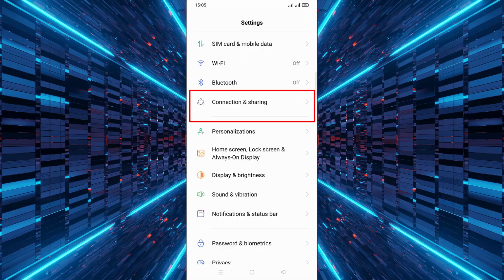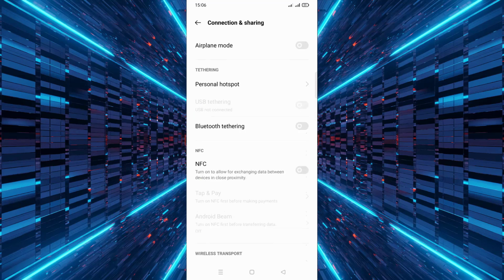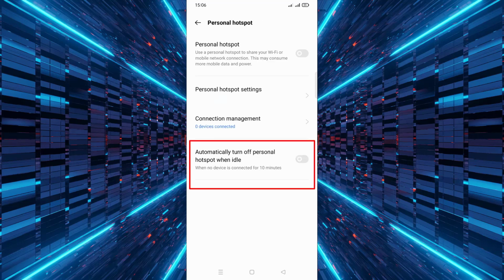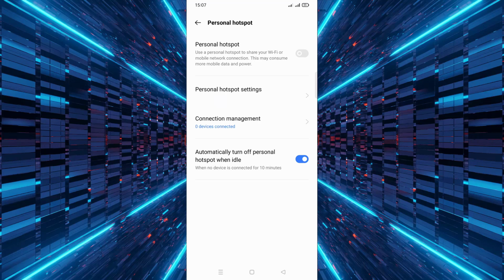How to Auto Turn Off Personal Hotspot on Android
In this video, we’ll show you how to automatically turn off your personal hotspot on Android.
This feature can help you save battery and data by turning off the hotspot when no devices are connected. 🔋
If your phone supports this feature, we’ll guide you through the steps to enable it. 📱
And if your device doesn’t have the built-in feature, we’ll show you how to use third-party apps like Tasker to set up automation. 🤖
Make sure to follow the easy steps to manage your hotspot efficiently!